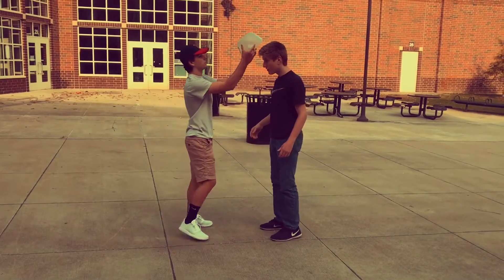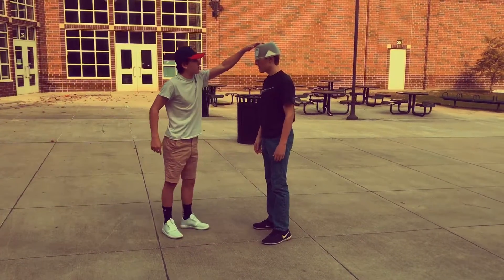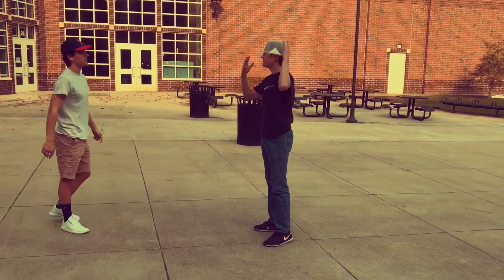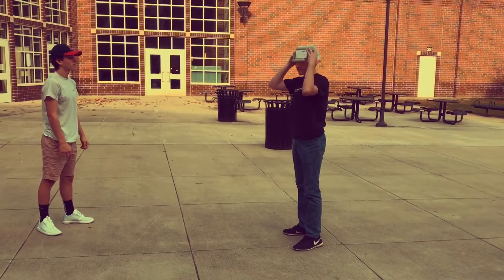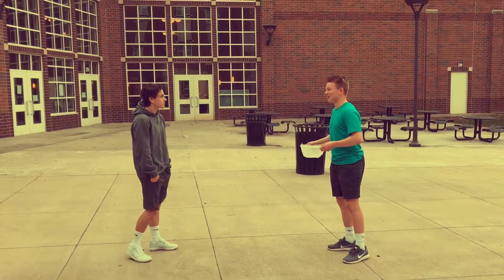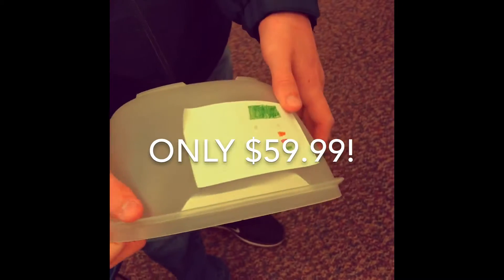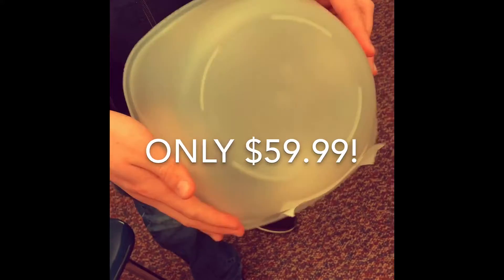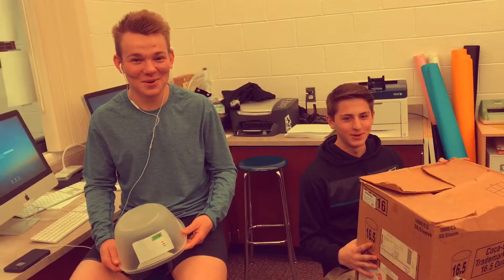Bowl Cutter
Justin Brown, Brad Malewski, Ben W